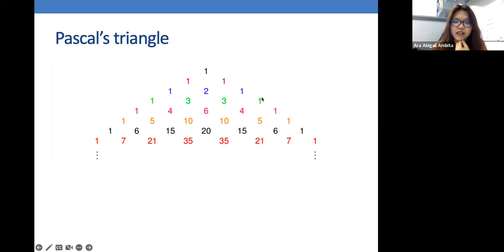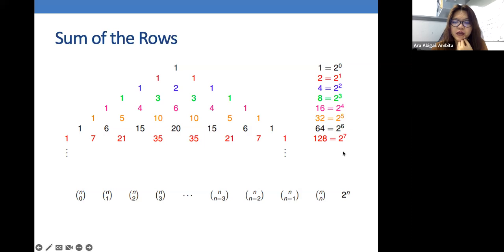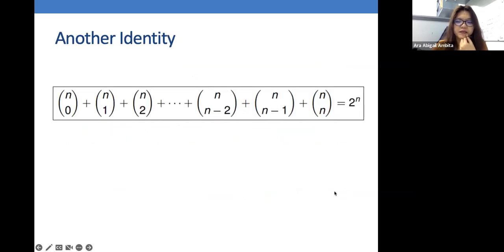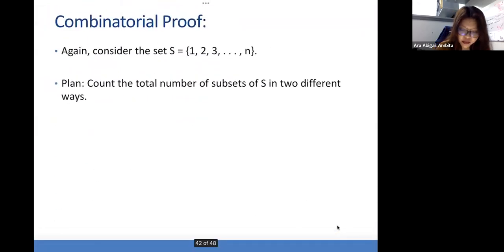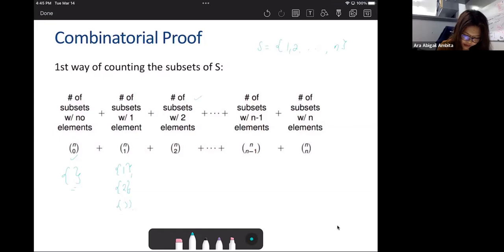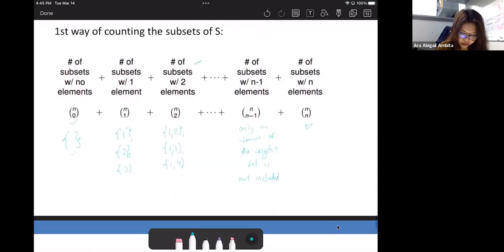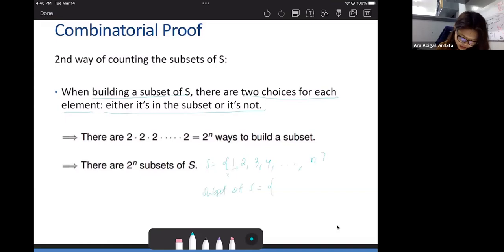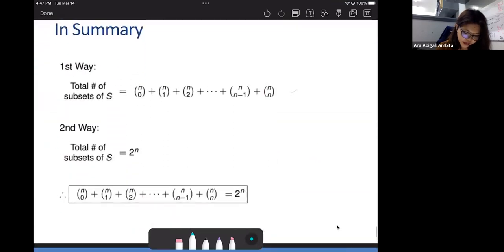6 - Pascal's Triangle Sum of Rows